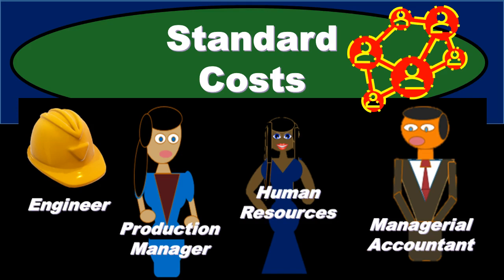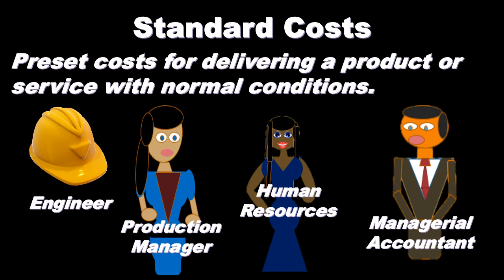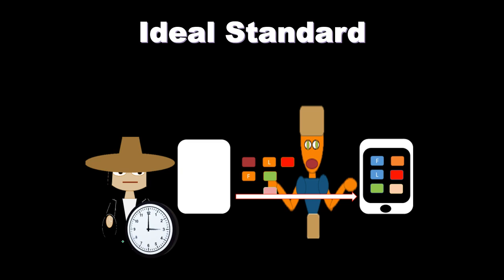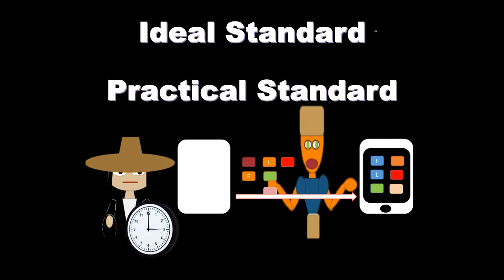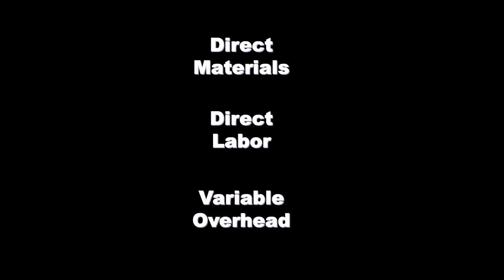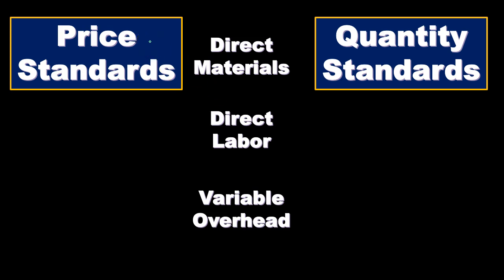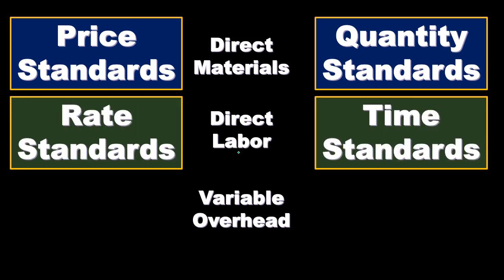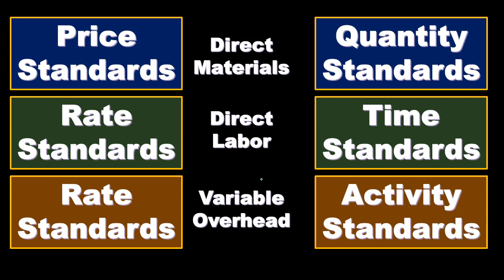Standard Costs - Managerial Accounting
Cost Variance Analysis CVP

accountinginstruction.info